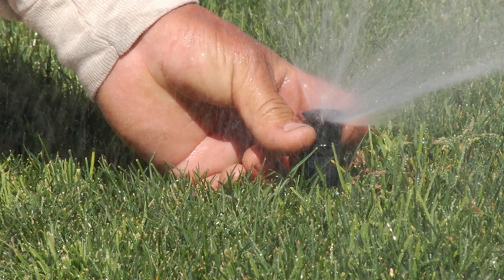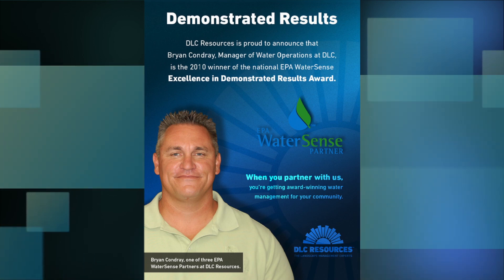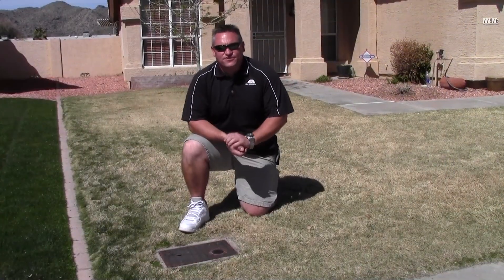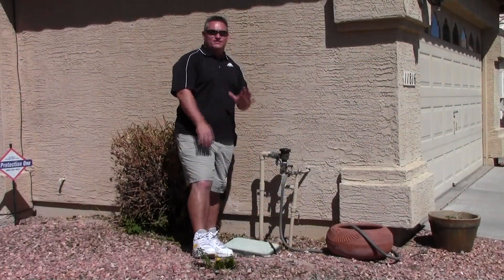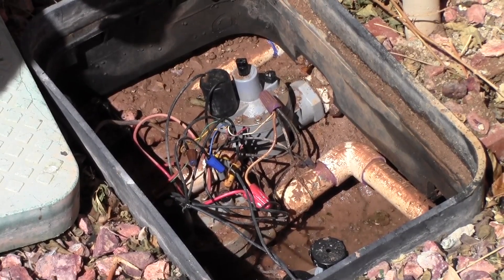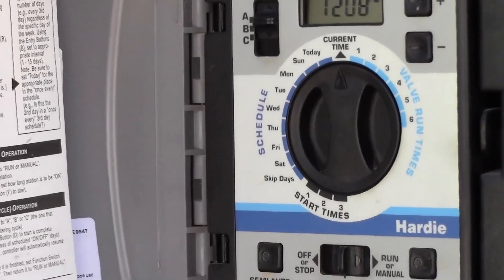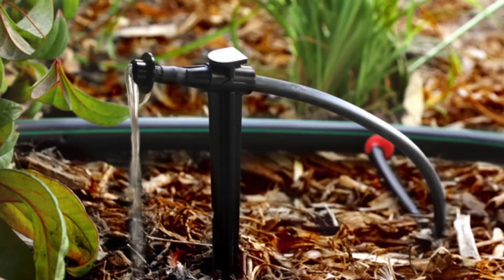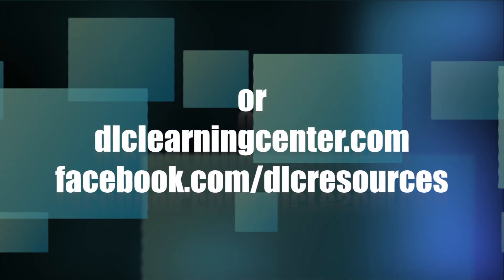Learning the Parts of Your Irrigation System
How well do you know your Irrigation System?

Verrado is dedicated to creating a unique living experience. Creating healthy yards for residents is one way that Verrado follows this commitment. Verrado has partnered with DLC Resources, experts in landscape management, to ensure that the plants of Verrado are healthy and green all year-round. DLC Resources created this series to educate Verrado residents on the best ways to take care of their irrigation systems.

Learning the key components is the first step to a functioning irrigation system. Understanding what each part is and what it does is the first step to ensuring a healthy yard. Learn all about the different parts of your system in this video.

For more information about Verrado's commitment to supporting an exceptional living experience for its residents,